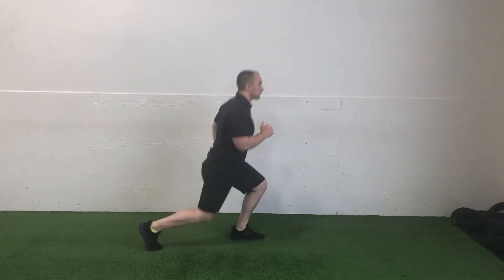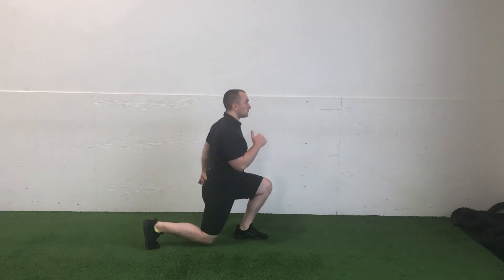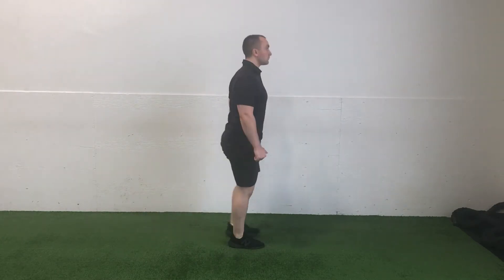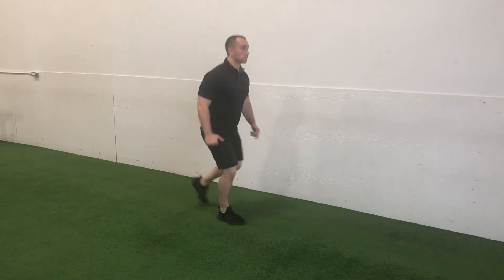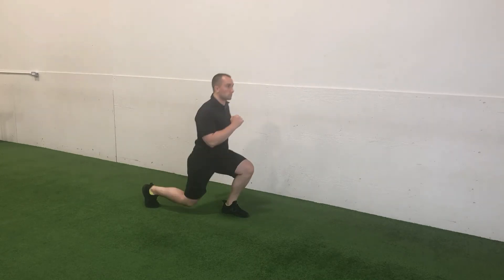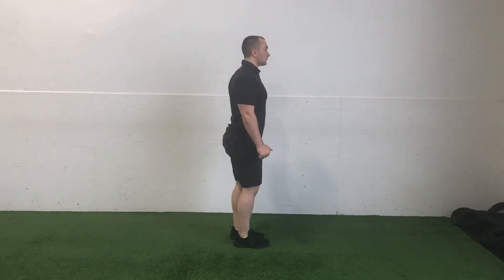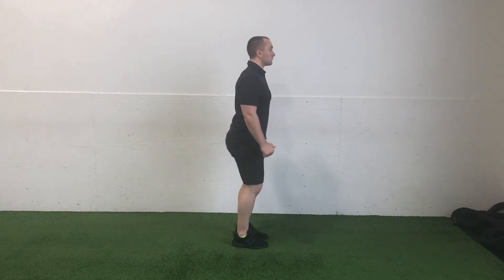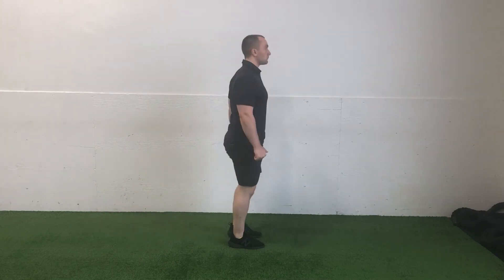Bodyweight Alternating Reverse Lunge